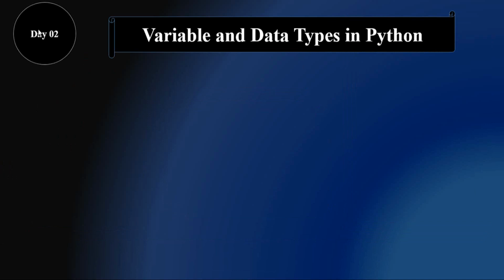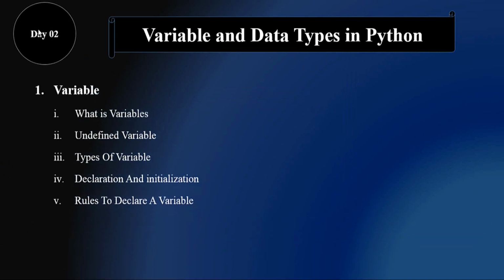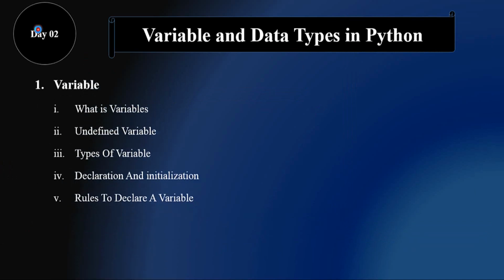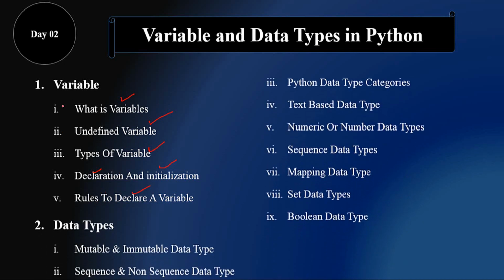Python Programming in 7 Days (Day 02/07) Lecture No 01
In the complete course you will get:
Always I focus (Possible):
• Examples
• Exercises
• Study Materials
• Clear Topics